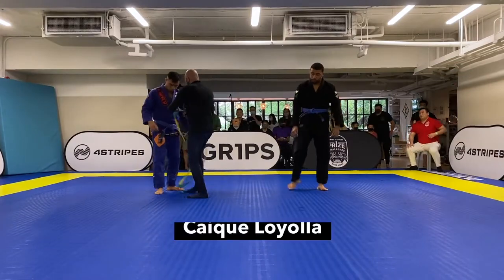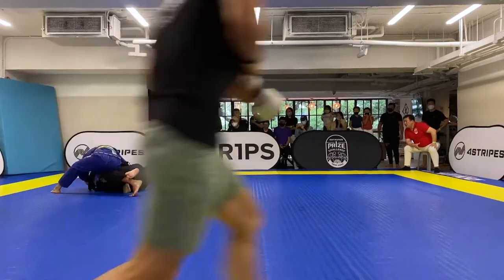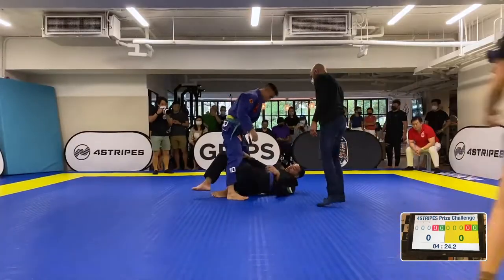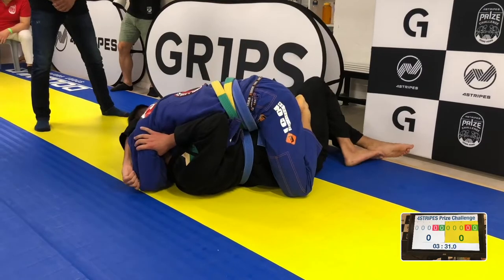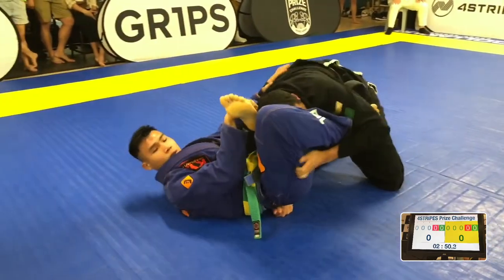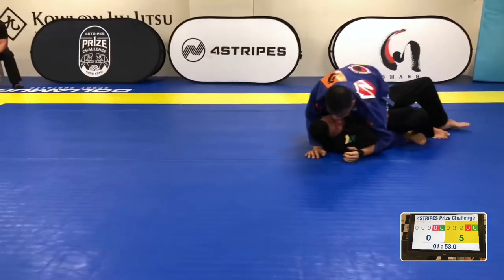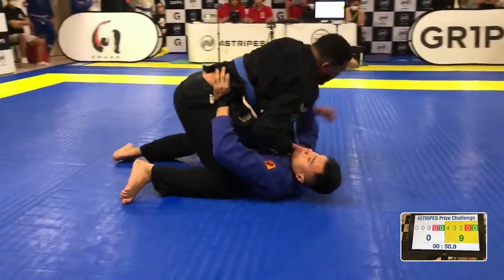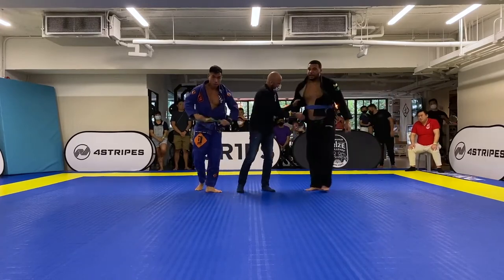Ho Chun Ngan vs Gregory Loftman - 4STRIPES Prize Challenge May 15 2022 Hong Kong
Ho Chun Ngan vs Greg Loftman, 1st round of the Blue belt open weight division on May 15th, 2022.  Ho Chun Ngan went on to win the entire division.